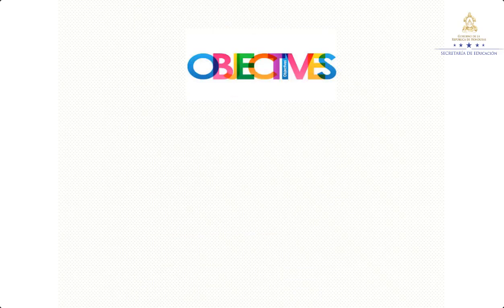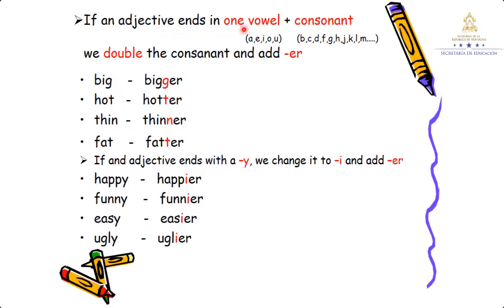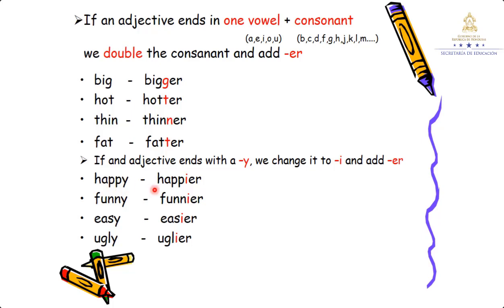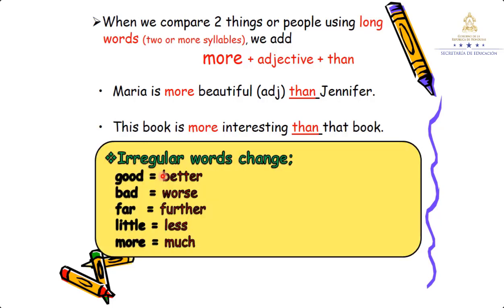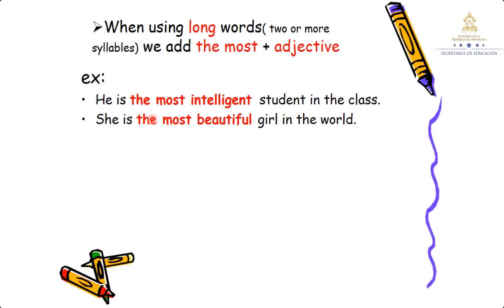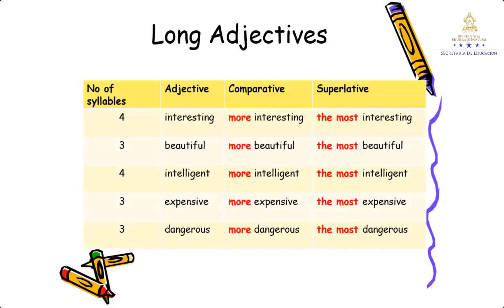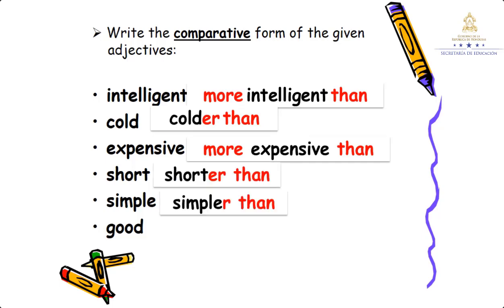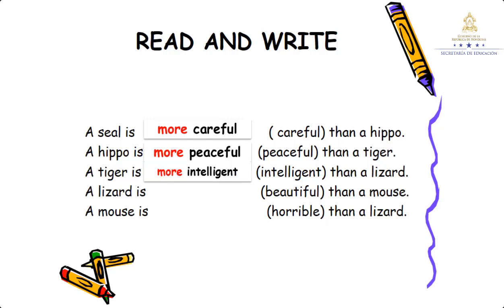Comparative and superlative adjectives – Séptimo Grado - Inglés